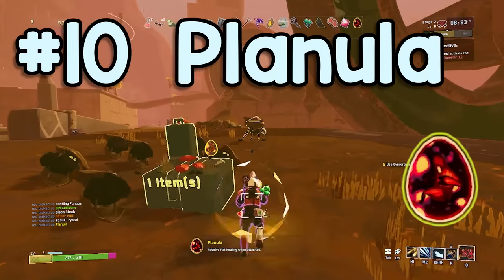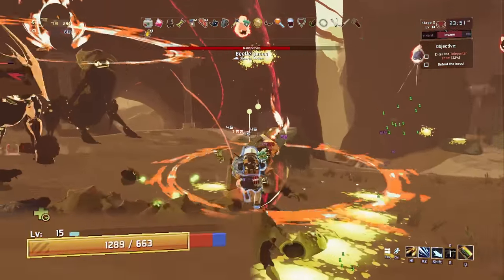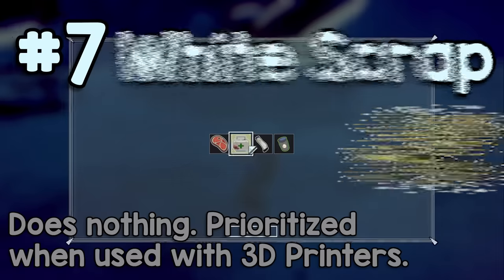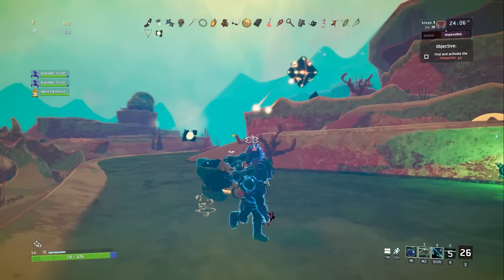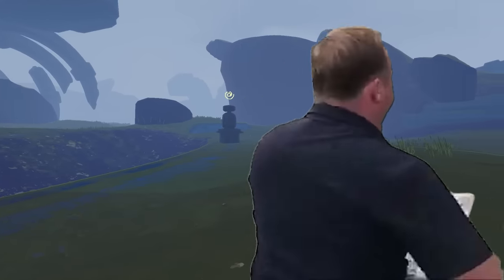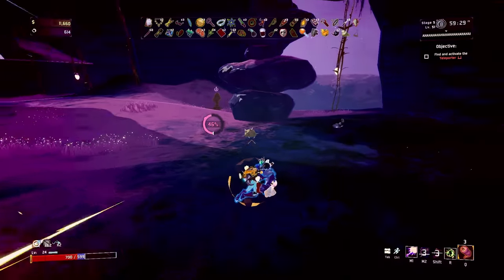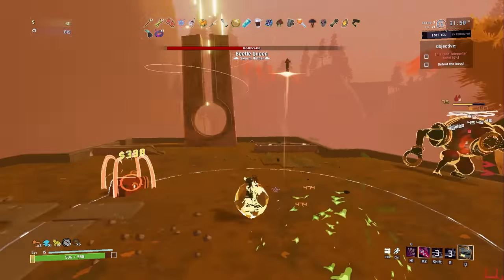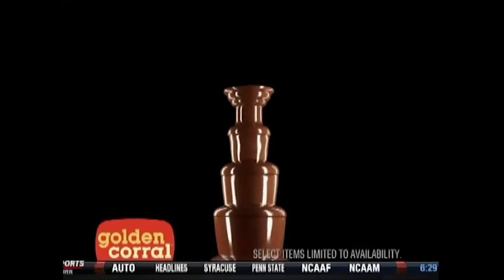The WORST Items in Risk of Rain 2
These Items are very very stinky! like if u agree, or like if u disagree

Thank you Kami for helping with the editing!